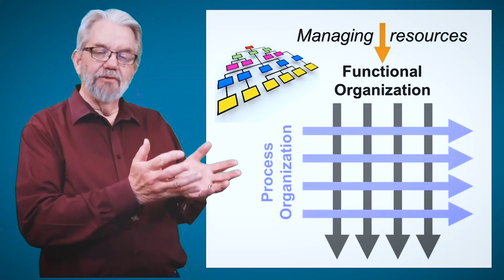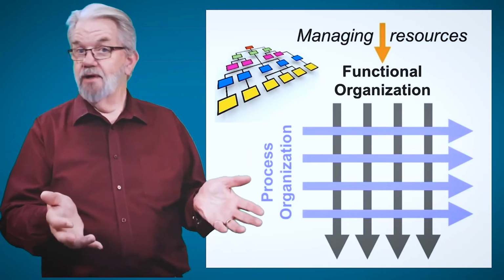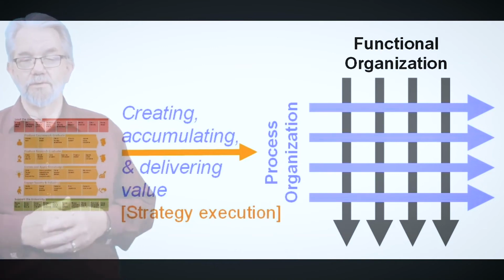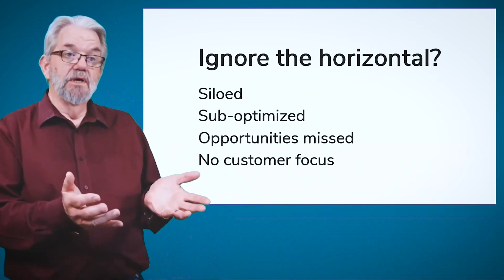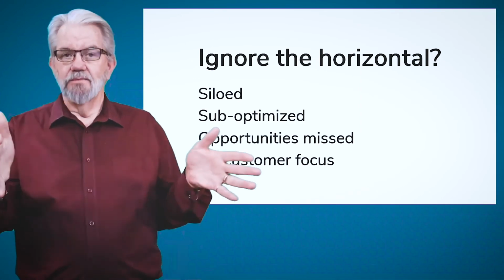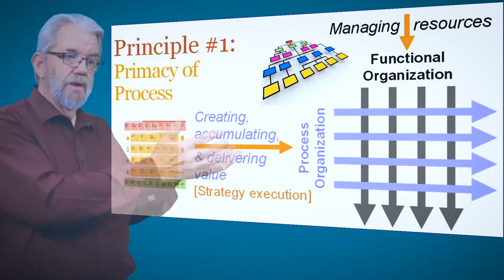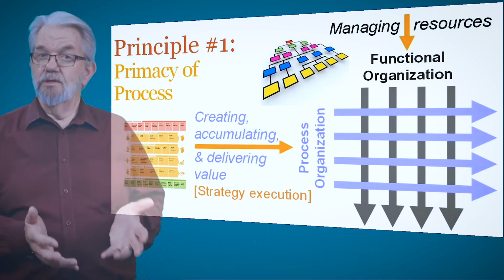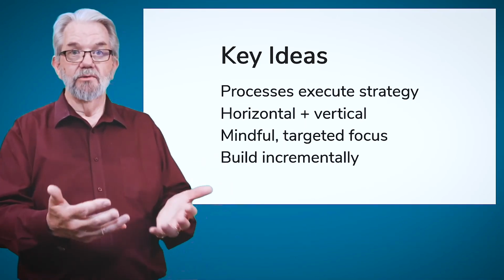The Primacy of Process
Process Insights Series: The Primacy of Process